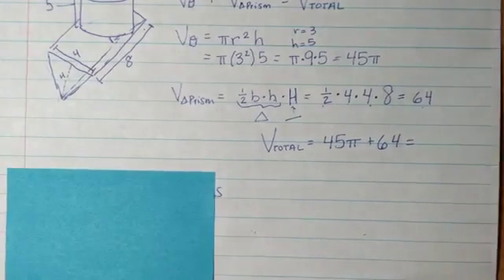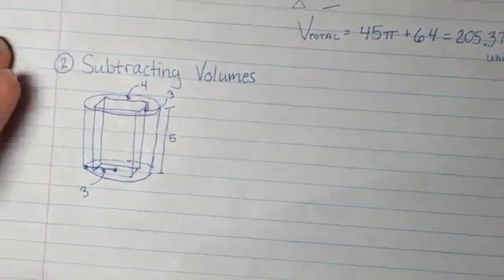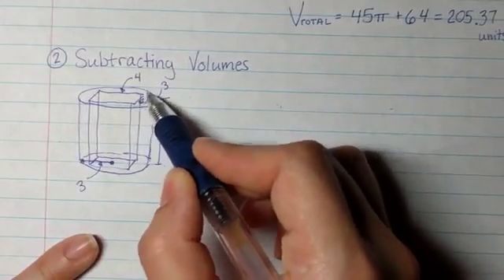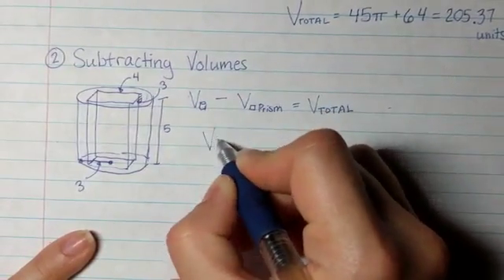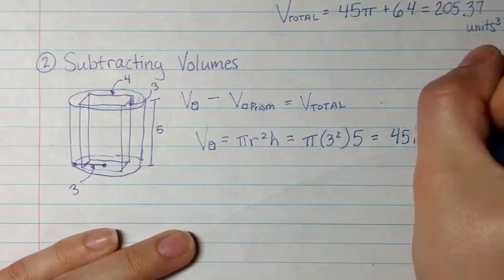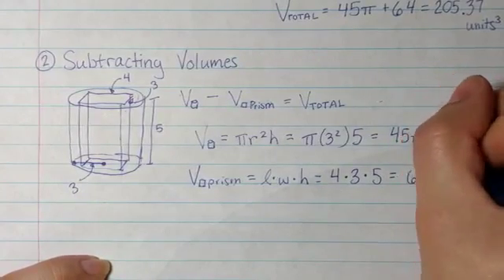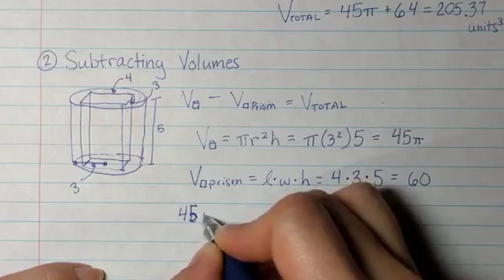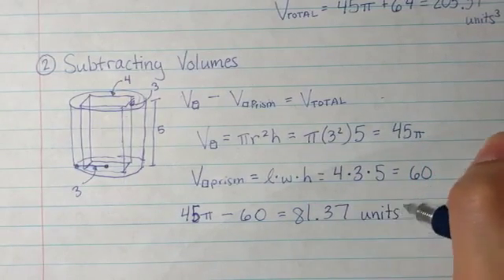Volumes of Composite Figures part2